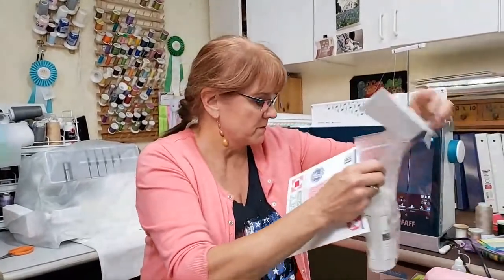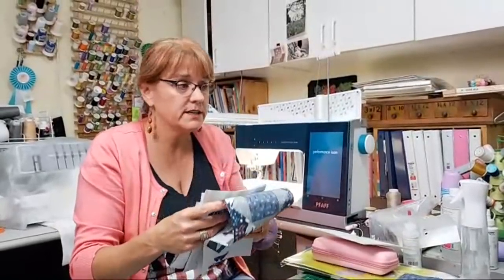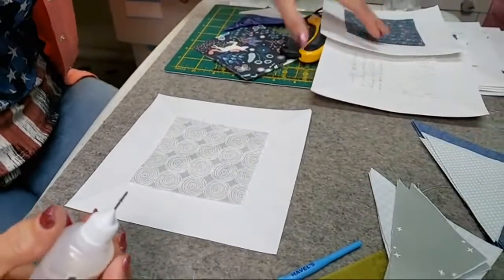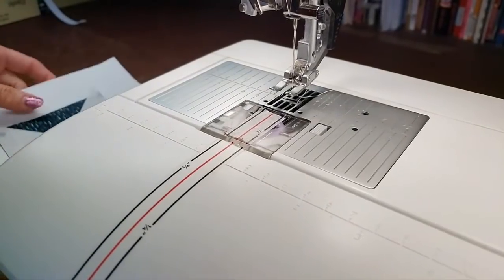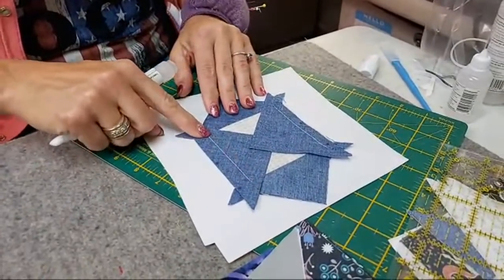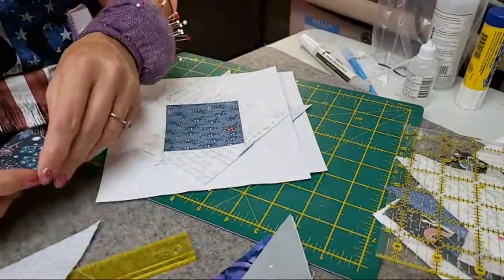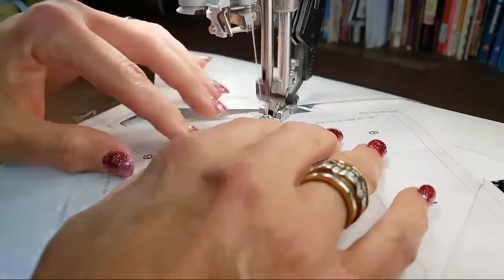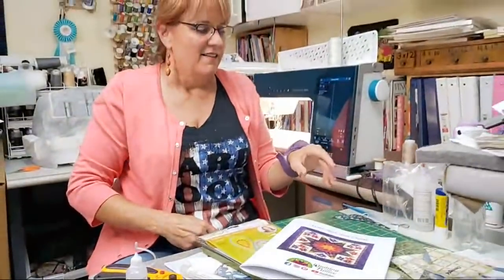New Tools for Paper Piecing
Take Two! Nancy shares new tools for paper piecing. SeamAlign glue from Acorn Precision Piecing Products and Economy Quilt Block Foundation Paper from It's Sew Emma. Both make paper piecing a 6 and half inch block easy. Nancy made a darling pirate quilt (fabric at firesidequilt.com) and another one out of scrappy fabric she had in darks and lights. She shows how to use the It's So Emma foundation paper and the Acorn SeamAlign glue to make the blocks.
She also has a new AccuQuilt die which she'll use in her Big Shot die cutting machine to add the design to a Lone Star quilt. (The AccuQuilt die was purchased at Renee's House of Quilting in Williamsburg, Michigan, near Traverse City.)
Nancy has a new book, The Lone Star Size Chart. This book helps with charting all the various sizes you can make a Lone Star quilt.